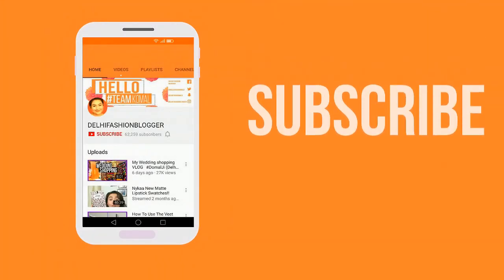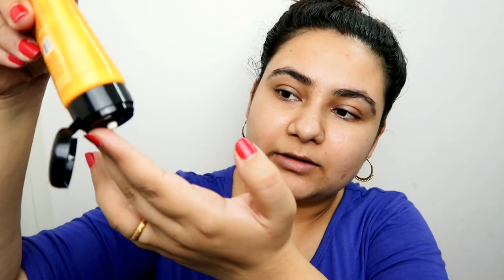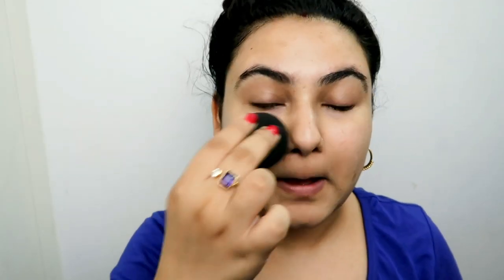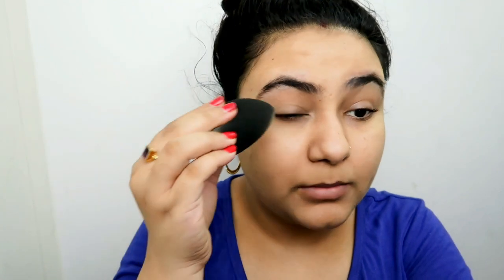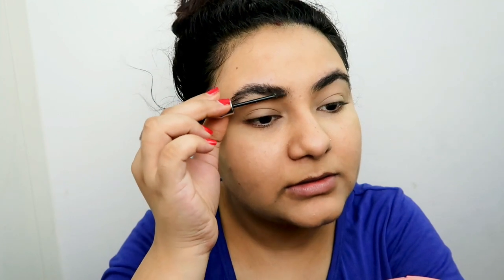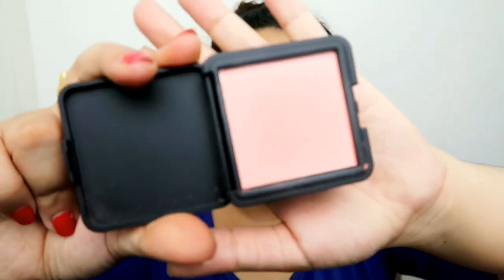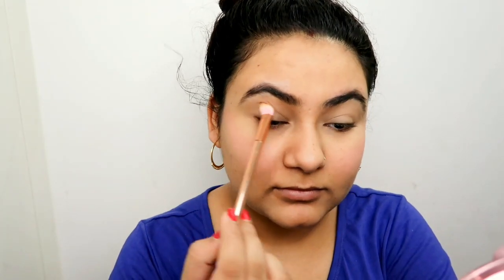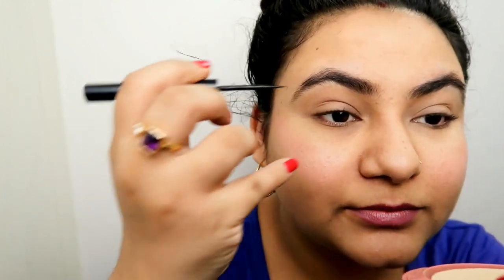Natural Makeup | Talk Through {Delhi fashion blogger}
Hello
My name is Komal, an Indian fashion, beauty and lifestyle Youtuber who loves making fun videos for my subscribers whom i call TeamKomal with love!

I love making videos about affordable makeup in India as well as indian makeup and skincare products that are great for our skin!